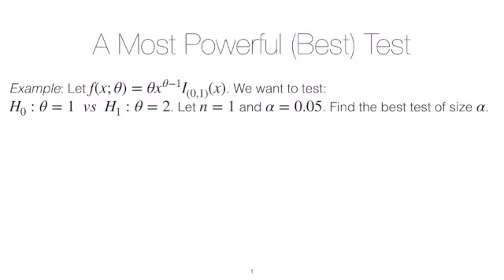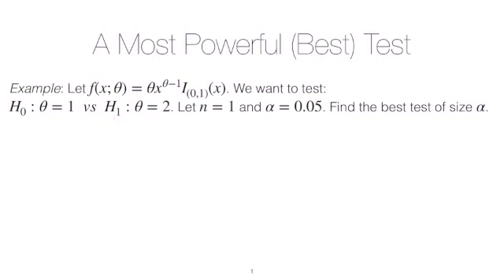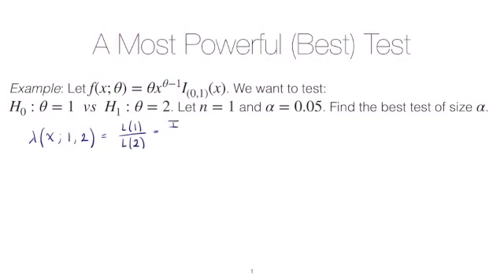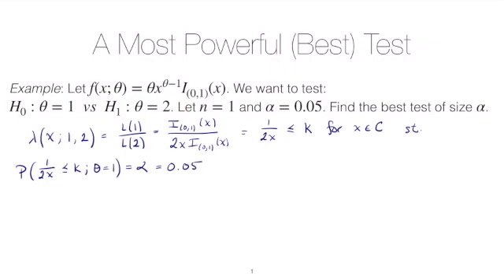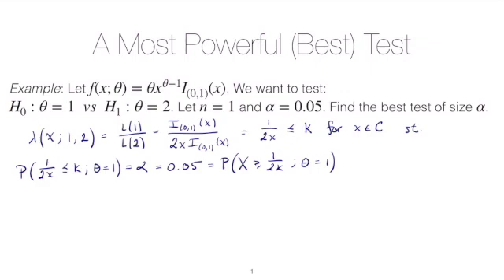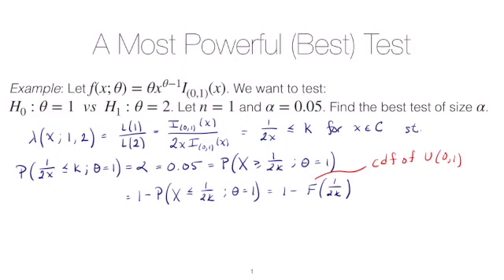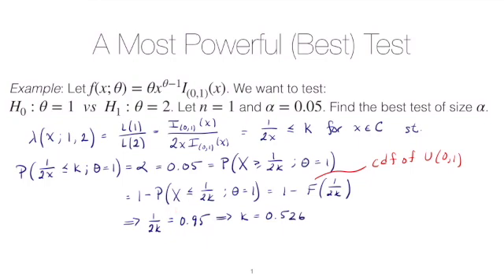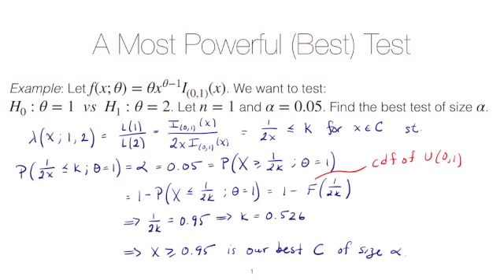STAT 5520 Unit #6: Neyman Pearson example